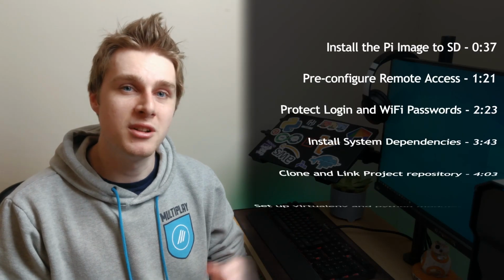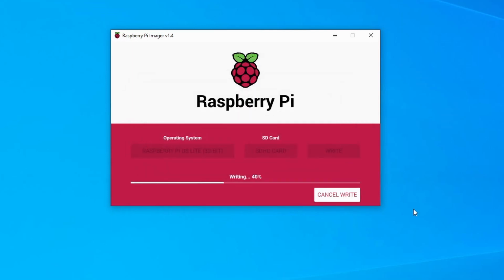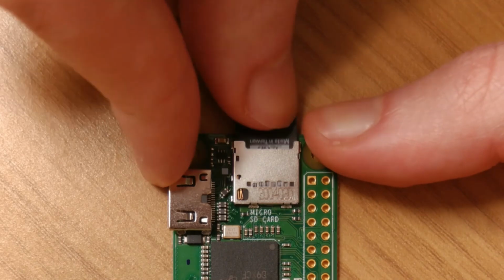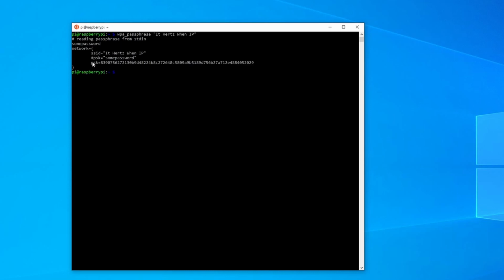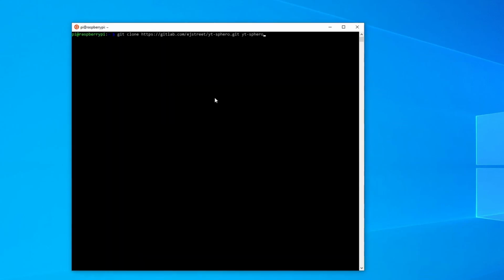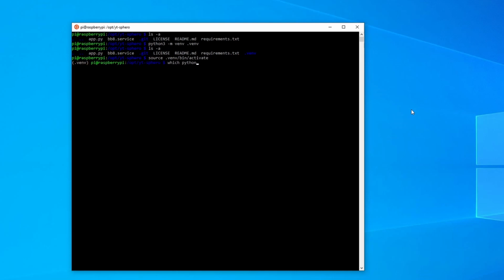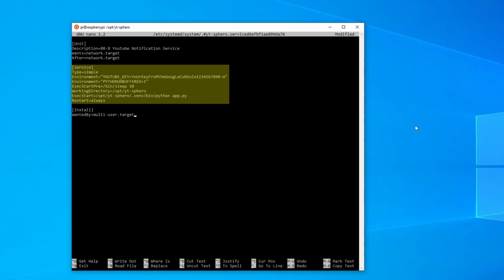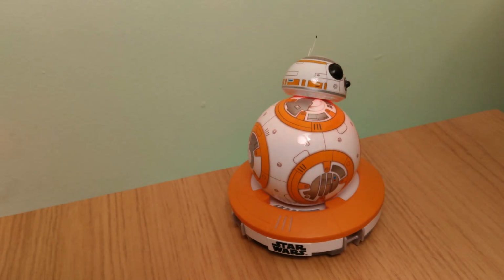Run Your Own App on a Raspberry Pi!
Want to make your app useful? Here's how!

This tutorial takes you through all the steps to get your app running on a Raspberry Pi.

Timestamps:
0:00 - Intro
0:37 - Install the Pi Image to SD
1:21 - Pre-configure Remote Access
2:23 - Protect Login and WiFi Passwords
3:43 - Install System Dependencies
4:03 - Clone and Link Project Repository
4:34 - Set up virtualenv and python modules
5:37 - Configure systemd service

Templates mentioned in the video:
country=uk
update_config=1
ctrl_interface=/var/run/wpa_supplicant

network={
 scan_ssid=1
 ssid="Your WiFi SSID"
 psk="wifipassword"

systemd service template
[Unit]
Description=My cool service
After=network.target

[Service]
Environment="FOO=BAR"
WorkingDirectory=/path/to/my/app/
ExecStart=/path/to/my/app/.venv/bin/python app.py

[Install]
WantedBy=multi-user.target